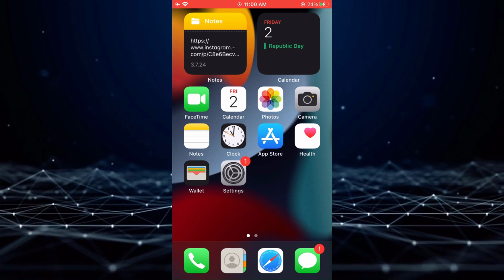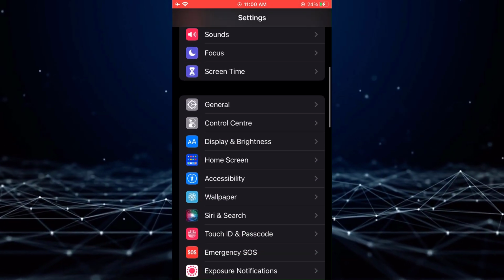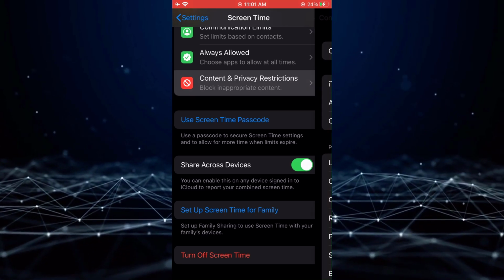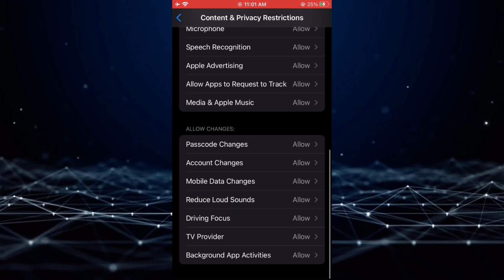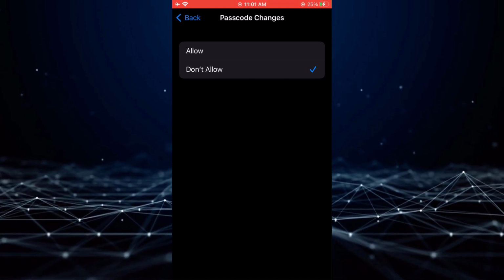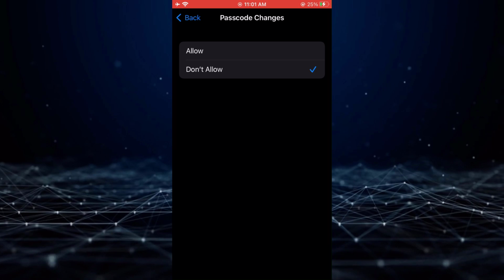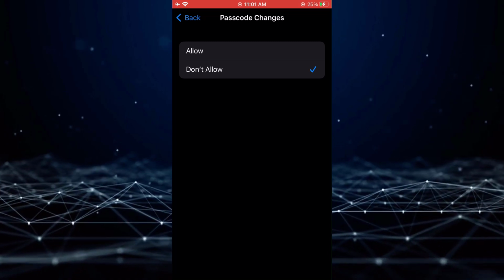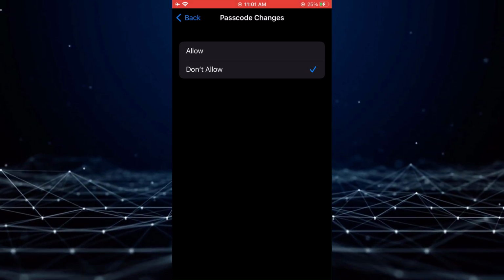Stop iPhone Device Password Changes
In this tutorial i will show you how you can stop iphone device password changes.